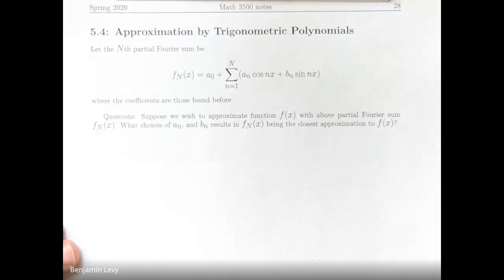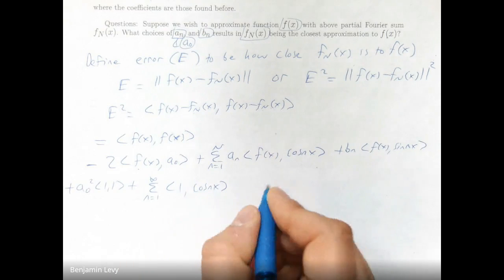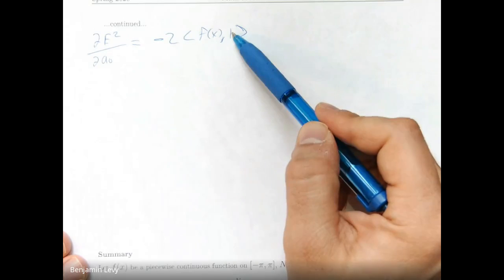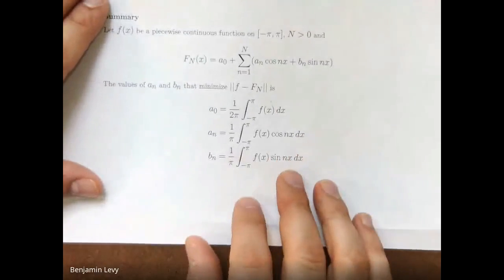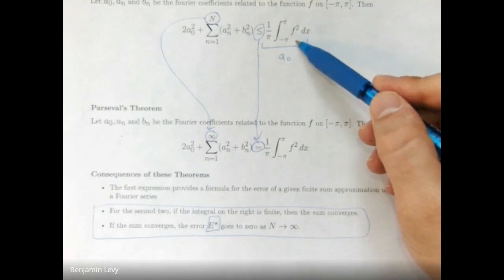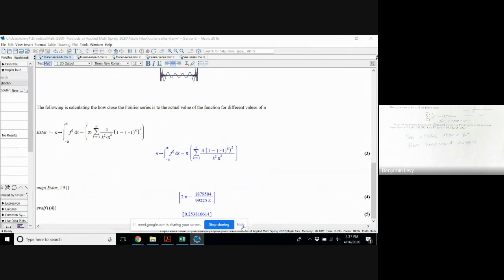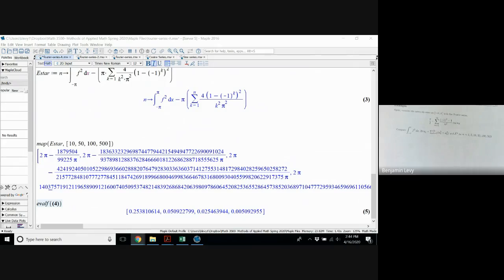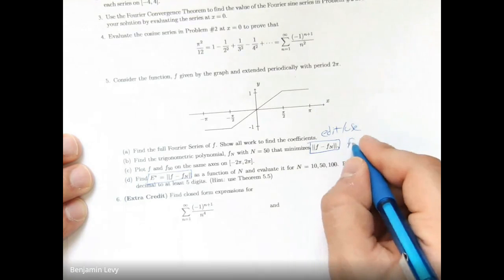Math 3500 Thurs 4/16: Section 5.4- Error of Fourier Series